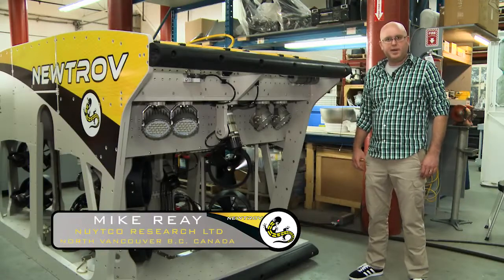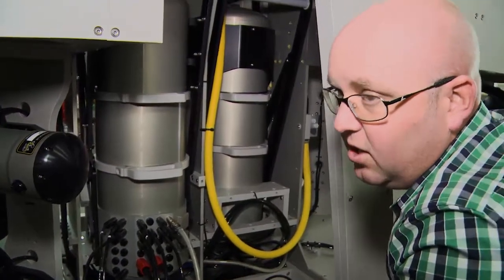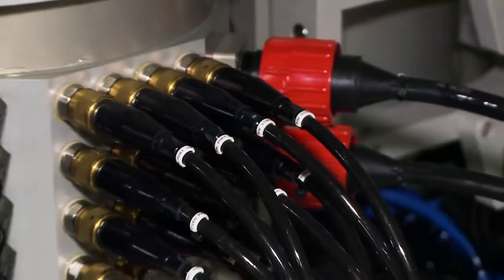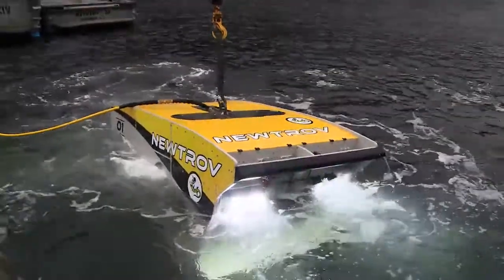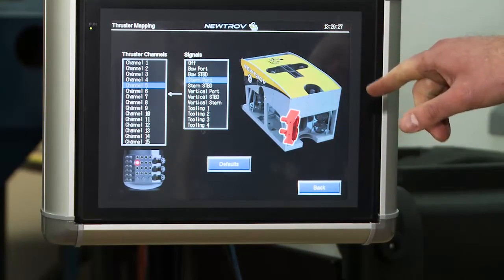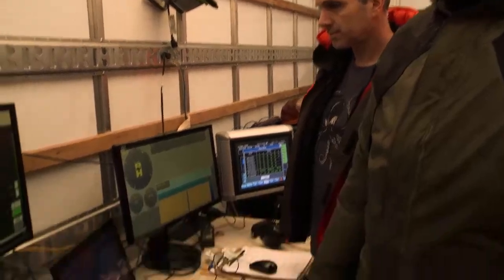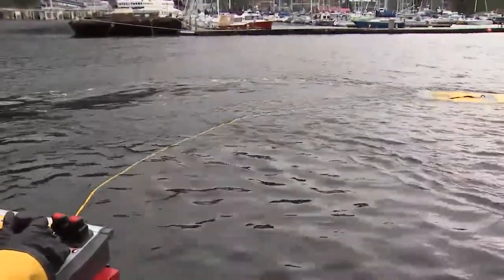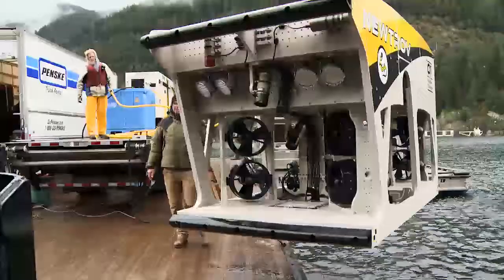BlueLink - NewtROV Electric WROV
[BlueLink, LLC is an authorized Distributor for Nuytco.  for more information.]
The NewtROV is an electric work class ROV that has been designed to replace the traditional hydraulic concept.  Electric propulsion converts power into thrust far more efficiently than an electric-hydraulic powertrain; it also reduces weight and cost, and improves reliability.  Risk of oil leakage is also greatly reduced.

The muscle for the 33Kw propulsion system is the Nuytco NMT12‐MK2 magnetically coupled thruster. Over a hundred of these units have been manufactured, with some early units accumulating over 3000 hours; their reliability has been proven excellent.

"Thruster mapping" and "installed spares" are a couple of the features that have been added to expedite field repairs – recovery from damage often will not require opening a junction can. Each load on the vehicle is galvanically isolated when turned off. This allows the automated line insulation testing feature to quickly locate and quantize faults. The graphic user interface is highly evolved and provides novice as well as veteran operators and engineers intuitive access to all of the vehicle’s features.